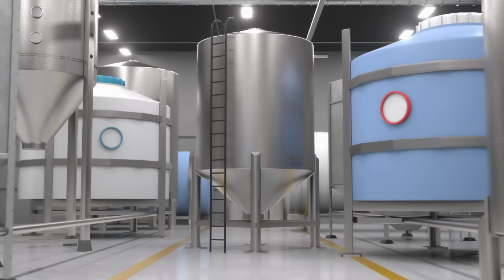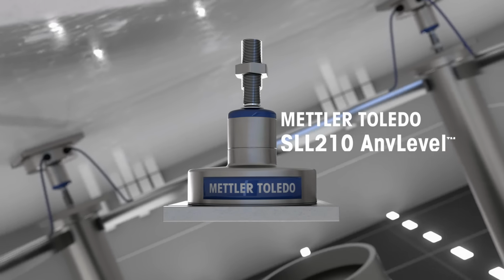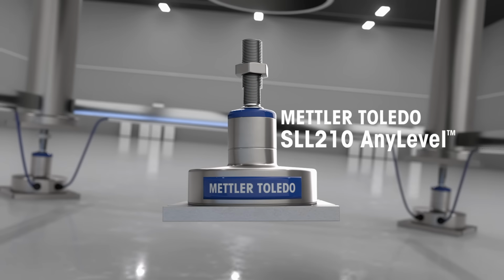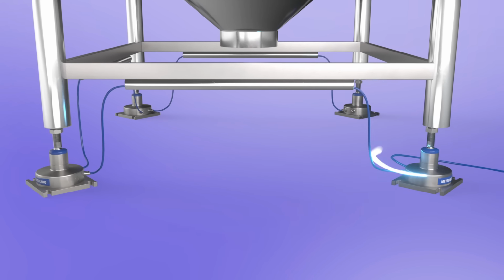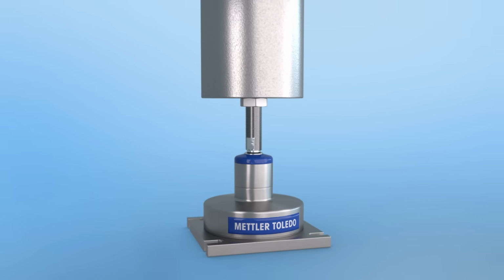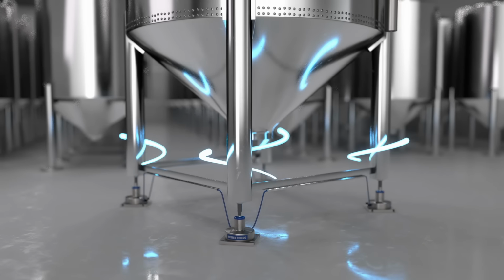SLL210 AnyLevel™ - The Universal Choice for Level Detection - METTLER TOLEDO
METTLER TOLEDO's SLL210 AnyLevel for level detection is a universal future-ready solution compatible with every storage tank shape and material.

Sensors installed below the tank remove the need to climb the tank and enable easy-to-read, real-time monitoring of the contents without contacting the materials inside. This helps you ensure that material and environmental effects such as sidewall adhesion, dust, or foam do not distort your measurements to achieve readings you can trust, every time.

On METTLER TOLEDO's Industrial YouTube channel you will find videos highlighting our latest innovations, tips and tricks for common weighing applications and general product knowledge videos from across our broad offering.